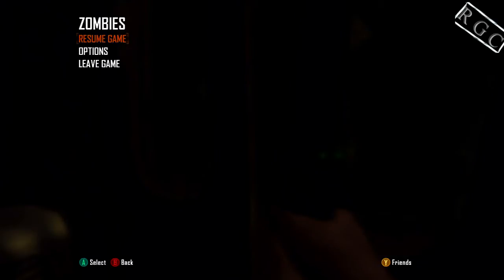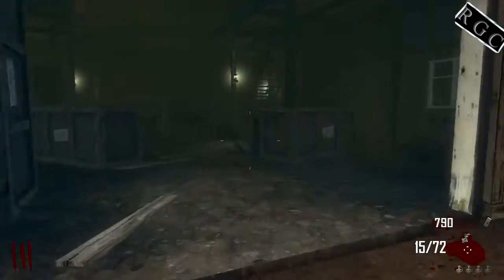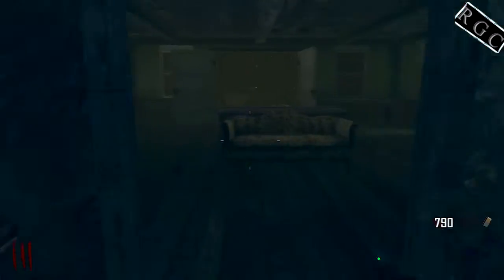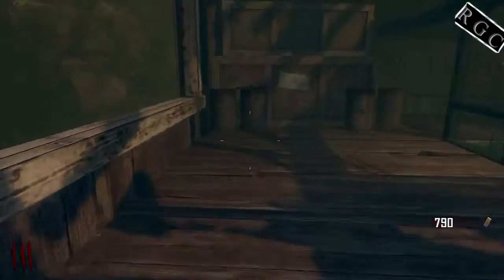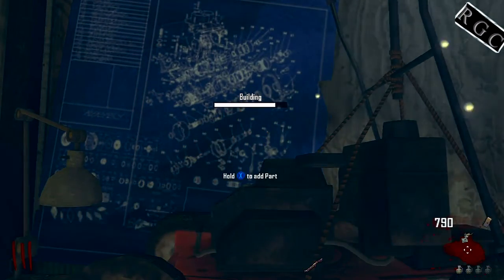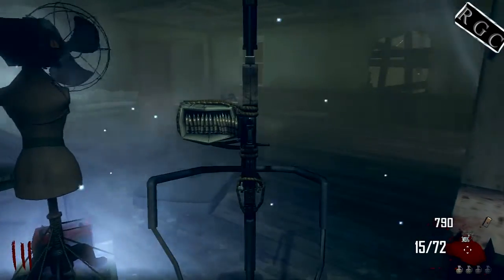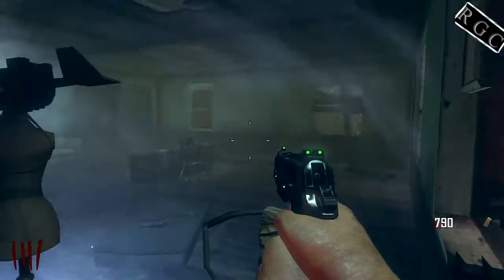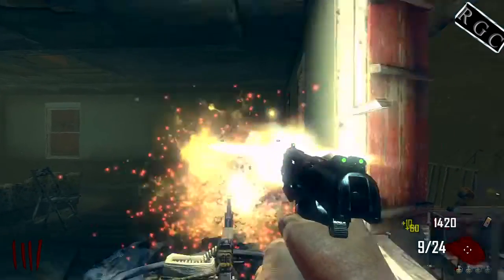Black Ops 2 Tranzit How To Build Lawnmower Turret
Hey guys this video was actually suppose to be uploading friday at 9pm but the rendering messsed up and i had to rerender it again but anyway this video counts as a friday video hope u enjoy.